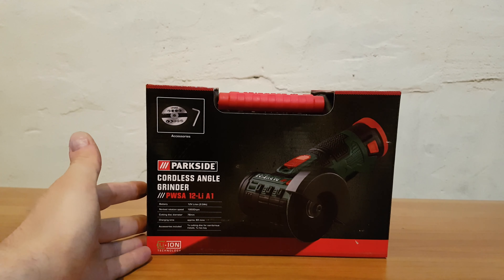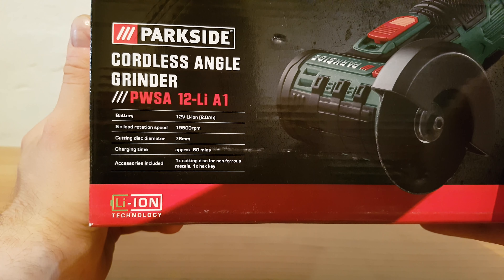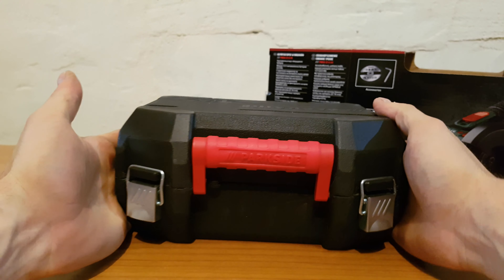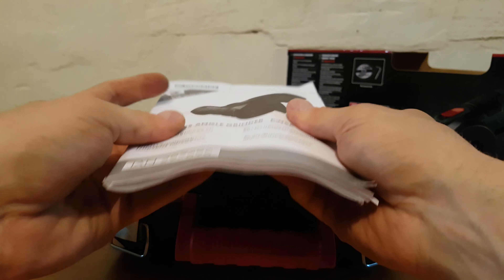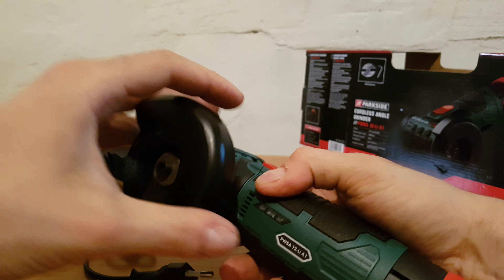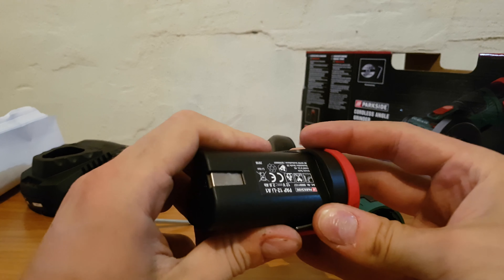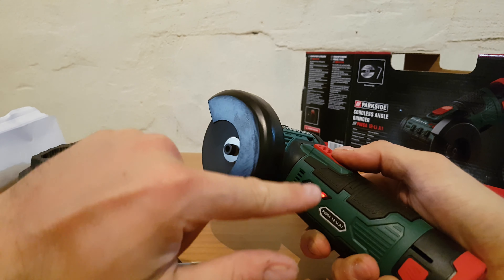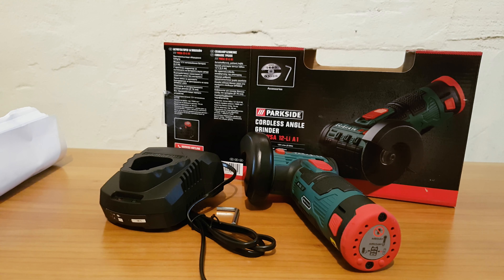Parkside Cordless Angle Grinder PWSA 12-Li A1 UNBOXING